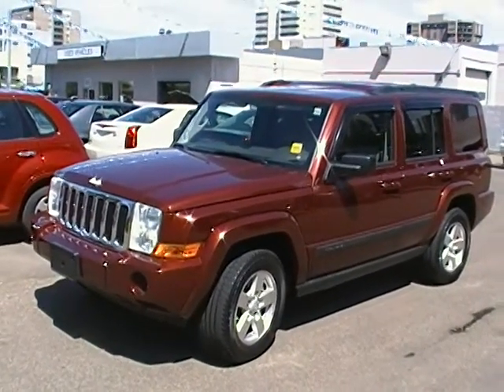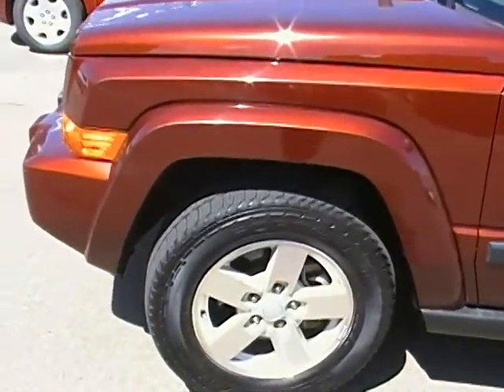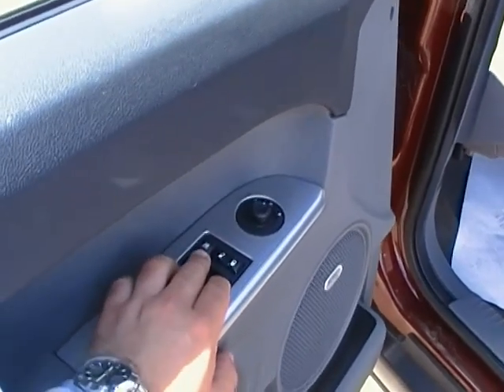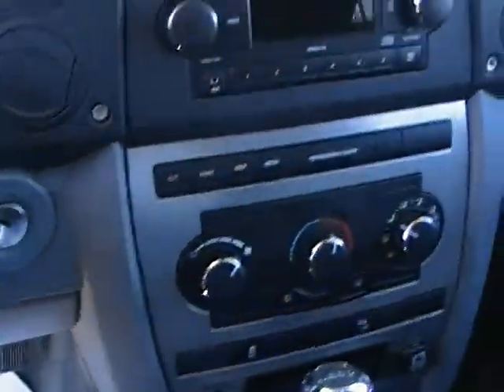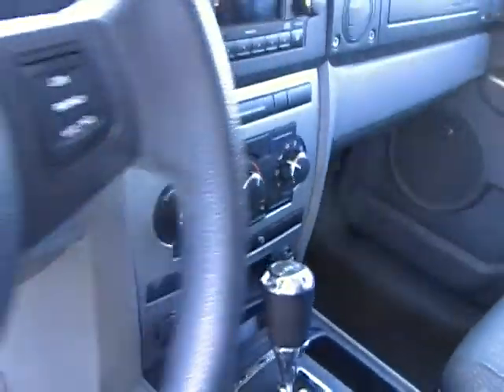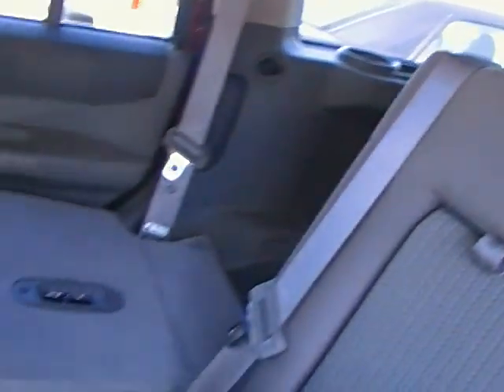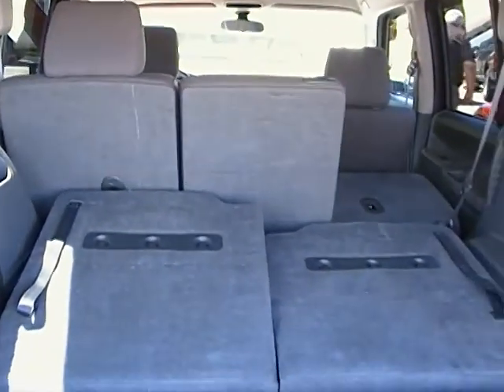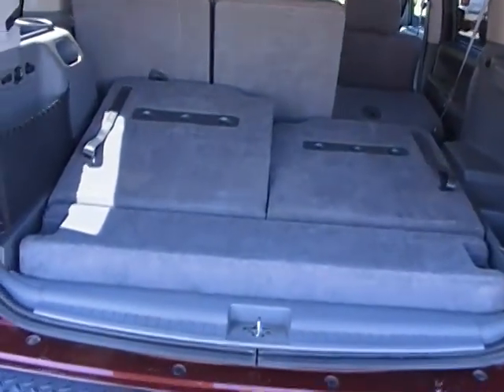2007 Jeep Commander Walkaround - Edmonton Motors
2007 Jeep Commander Walkaround only at Edmonton Motors
Edmonton Motors
11445 Jasper Ave
Edmonton, AB